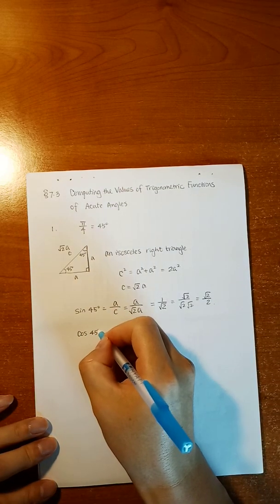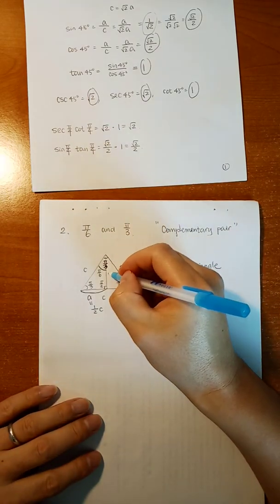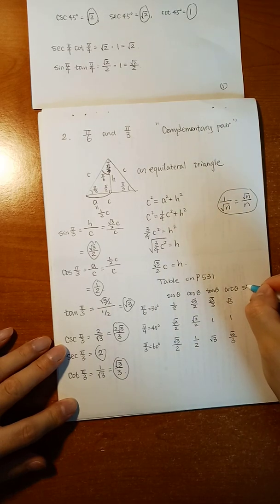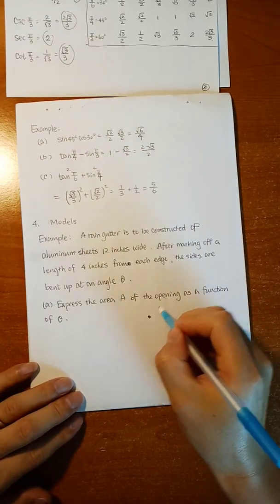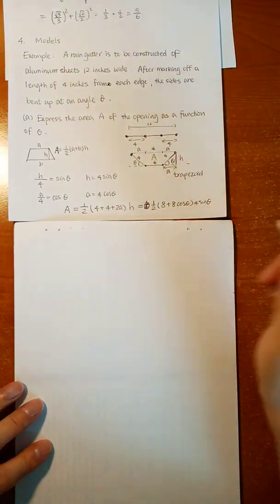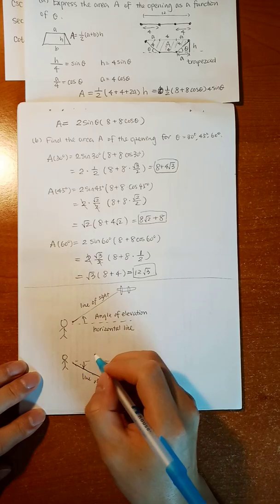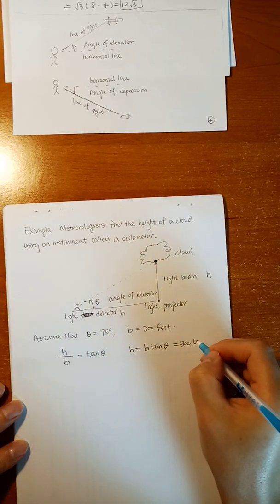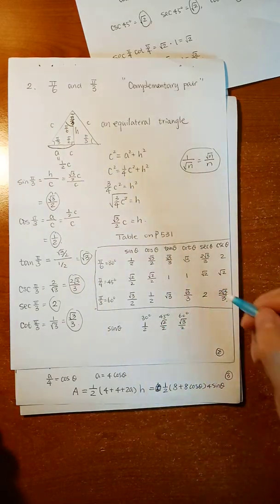Sec. 7.3 Computing the Values of Trigonometric Functions of Acute Angles